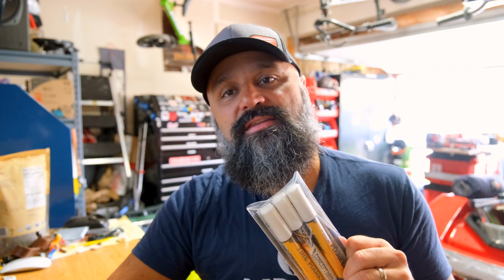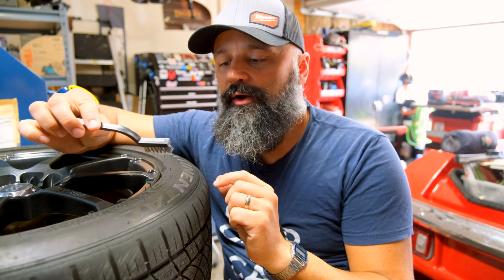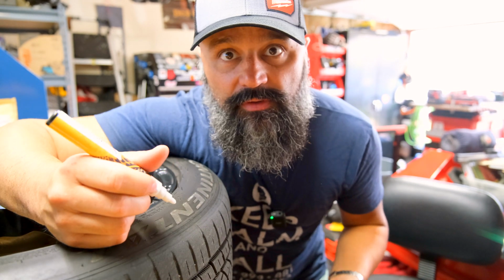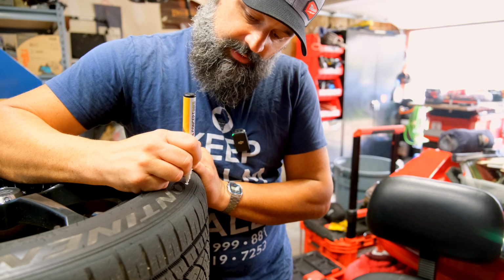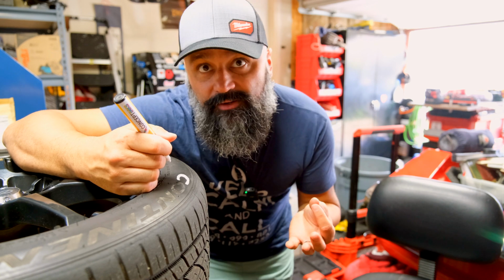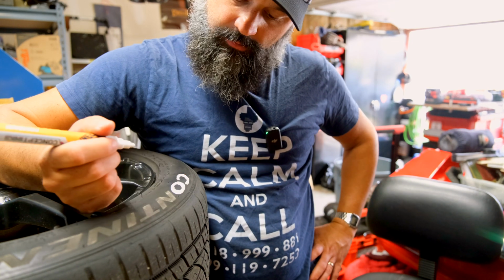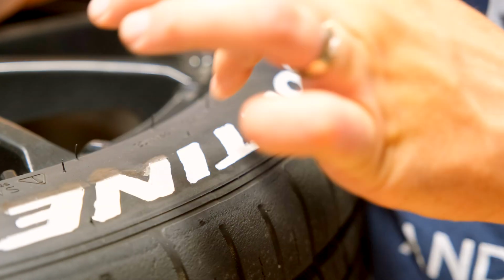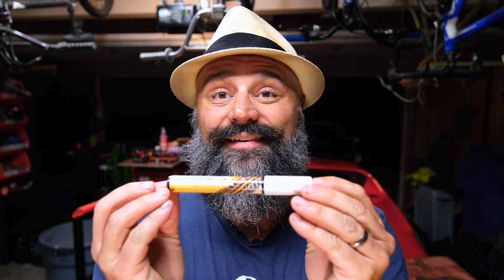How to Paint Tire Letters White | Easy DIY Guide for Custom Tires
Learn how to paint tire letters white with this step-by-step DIY tutorial! Transform your tires with bold, white lettering for a sleek, custom look. In this video, we cover everything you need: materials, prep, painting techniques, and tips for long-lasting results. Perfect for car enthusiasts, off-roaders, or anyone wanting to upgrade their vehicle’s style.

What You’ll Learn:
Best options for tire lettering (tire paint pens vs. stick on letters)

How to clean and prep tires for painting

Step-by-step process for crisp, professional-looking white letters

Materials Needed:
White tire paint or tire paint pens
Concept Inks Premium Tire Marker.

Tire cleaner/soap:
Simple Green

Tires (not correct size for a mini).
Continental Extreme Contact DWS06

Timestamps:
0:00 - Intro
2:07 - Prepping Your Tires
2;27 - Painting Tire Letters White
3:27 - Cleaning up the edges
4:14 -Final thoughts
4:54 How does it look?
5:45  Wrapping up
 Pro Tip: Use tire-specific paint for durability and weather resistance!
Call to Action:
Have you tried painting your tire letters? Share your results in the comments!  Want more car mod tutorials?